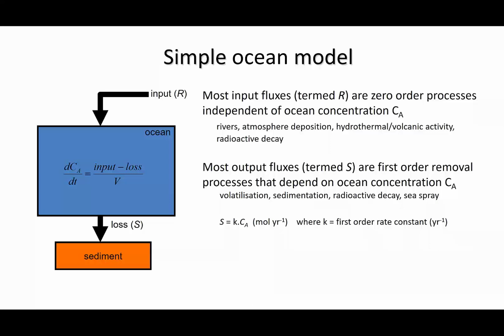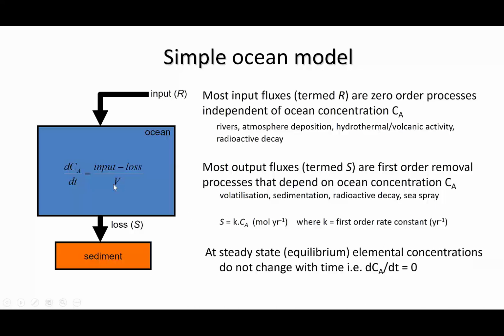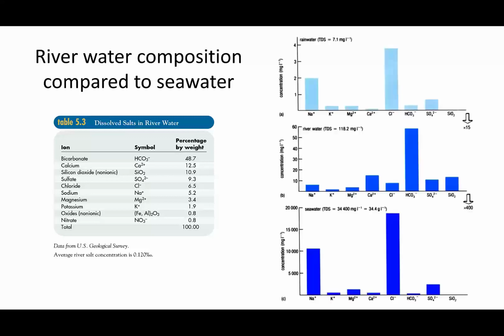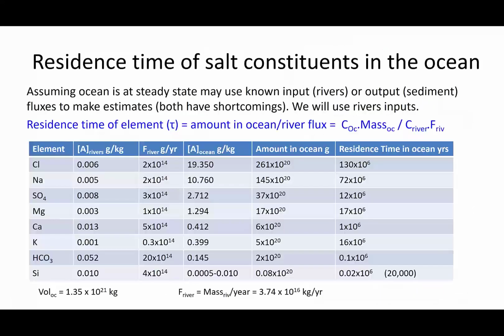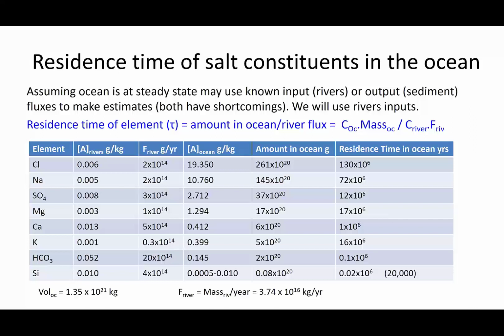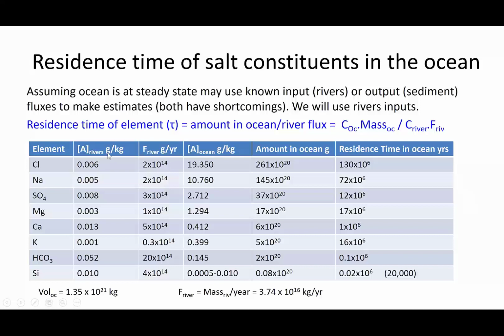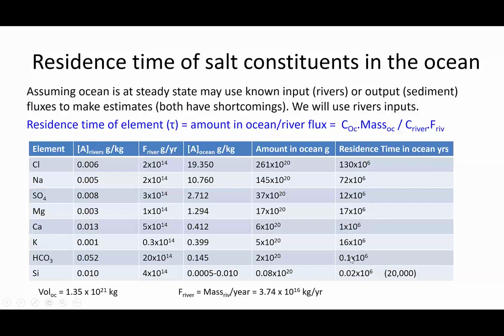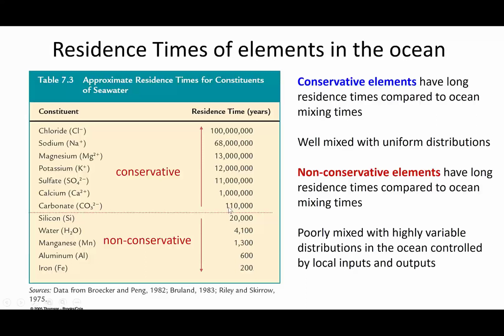EMSC1006 Oceans W10 Lecture 1, Part 5